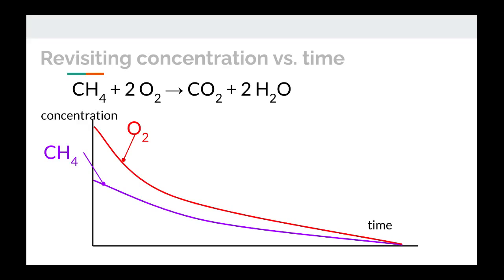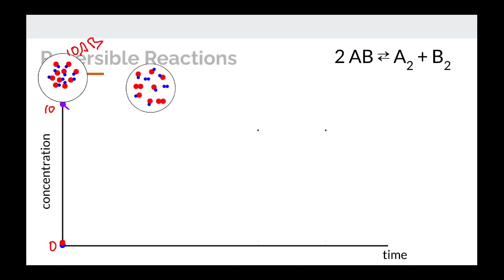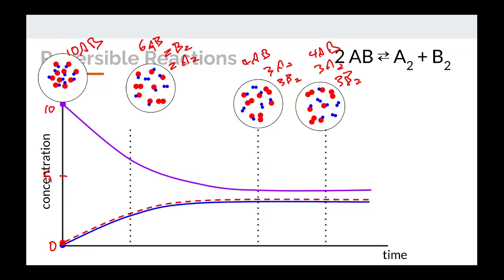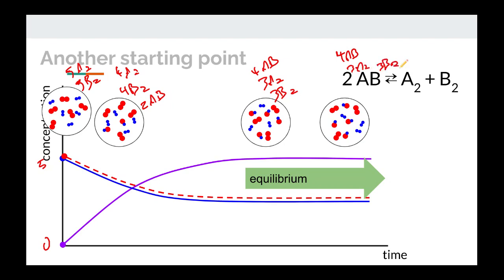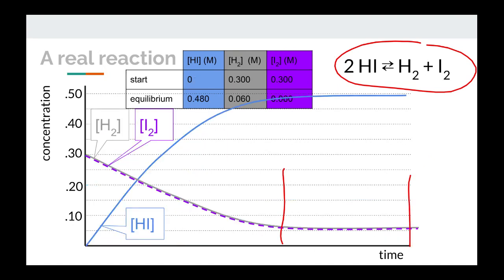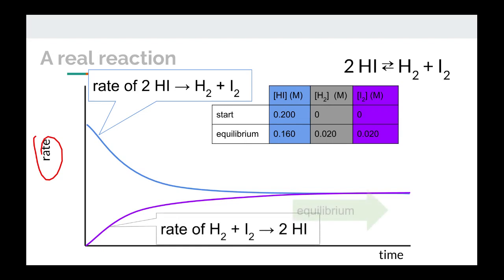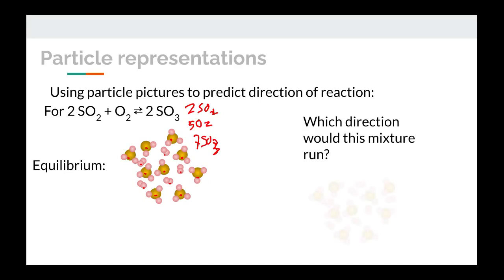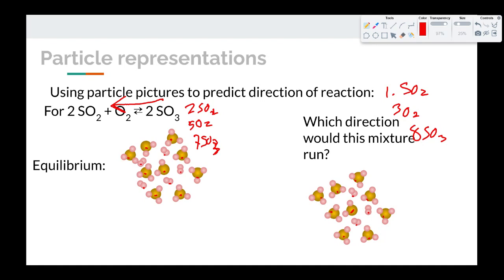Topics 7.1-7.2 and 7.8 Reversible Reactions and Dynamic Equilibrium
For Hayward (WI) High School AP Chemistry. Topics are reversible reactions, dynamic equilibrium and particle representations of equilibrium